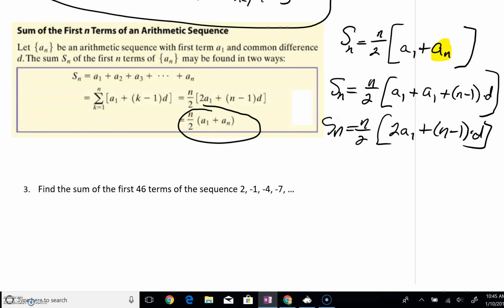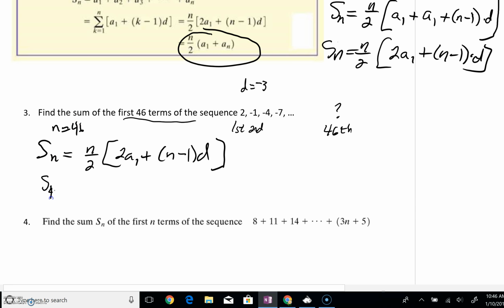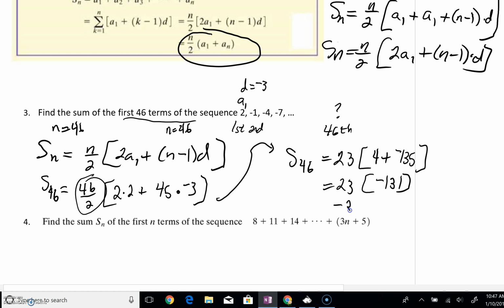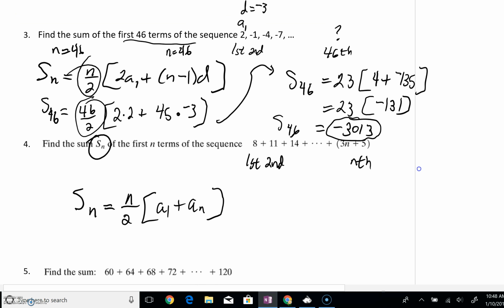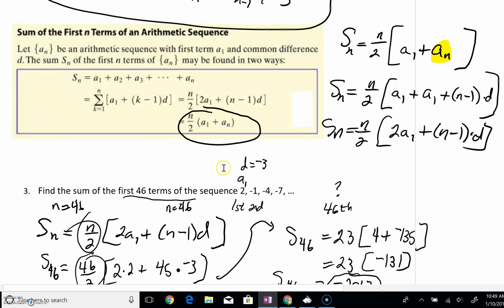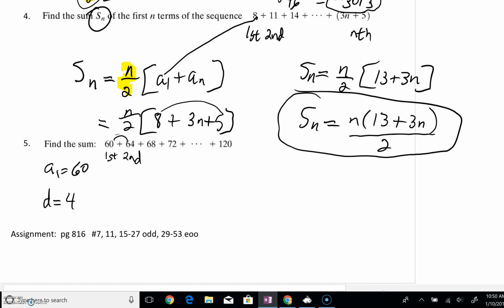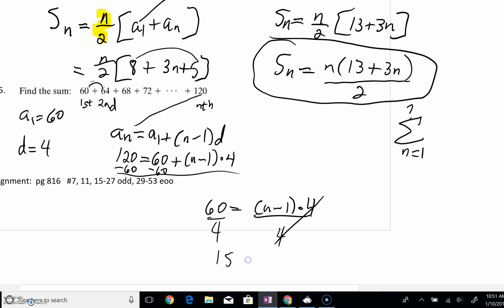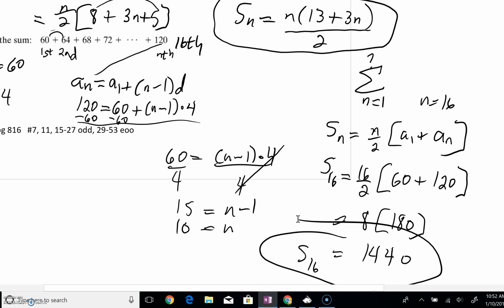AMA 12 2 Part2